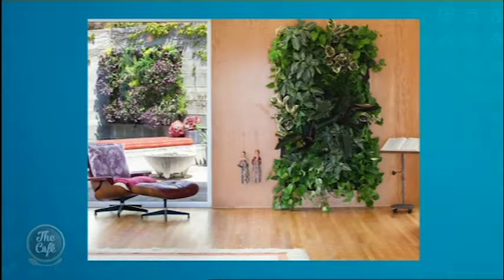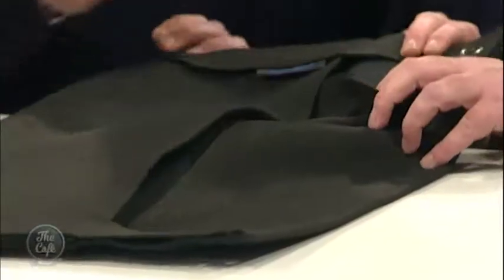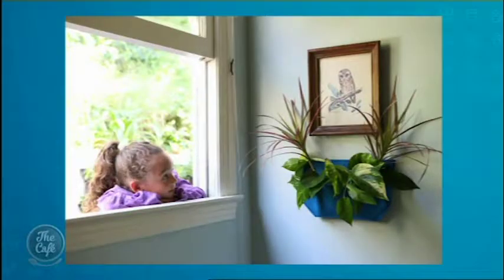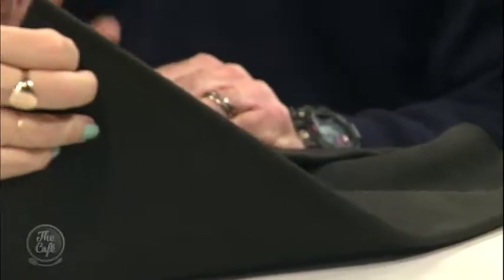Hamish Dodd brings in plant expert Mark Carley to talk indoor living garden walls